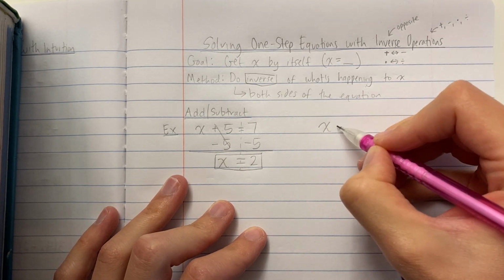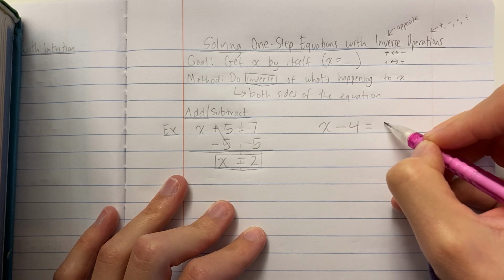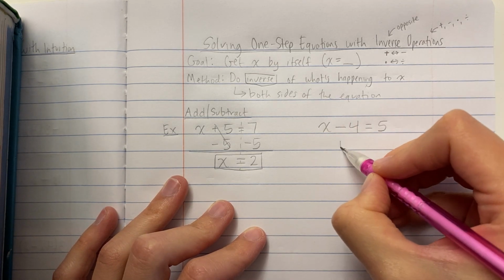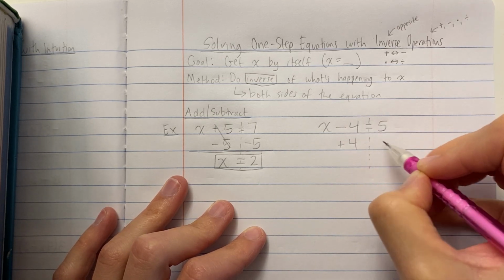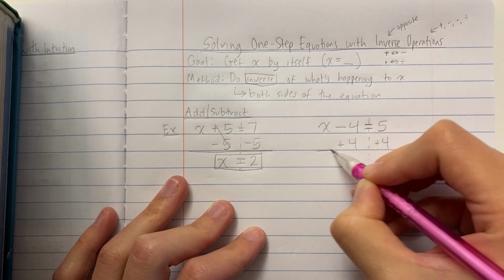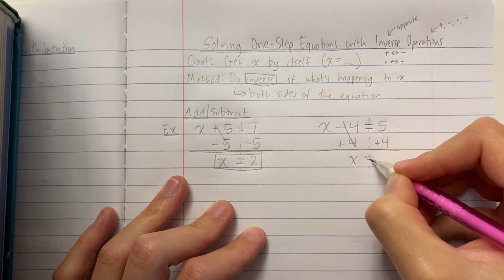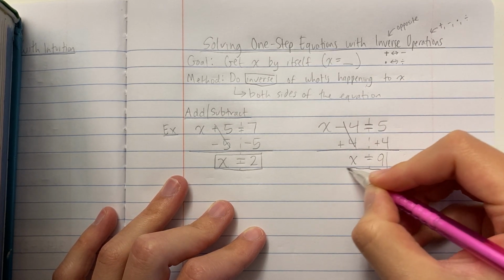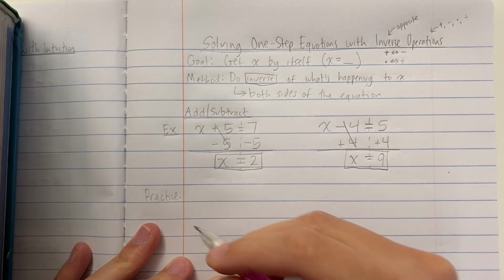1 10 Add:Subtract